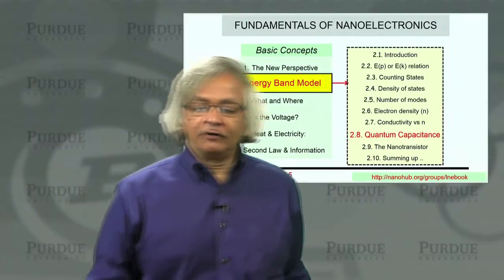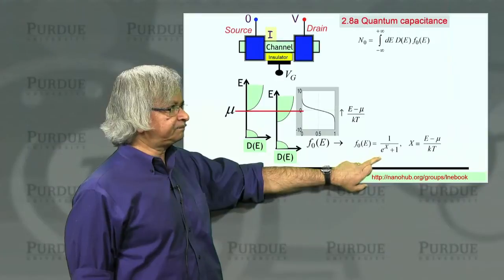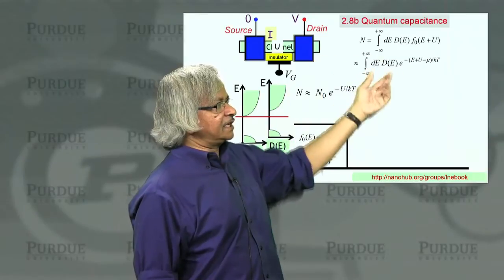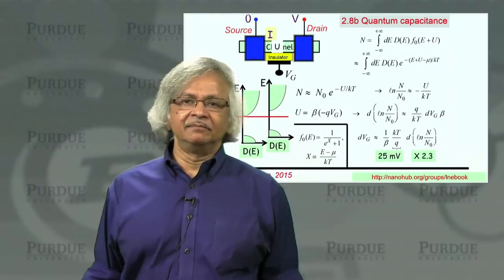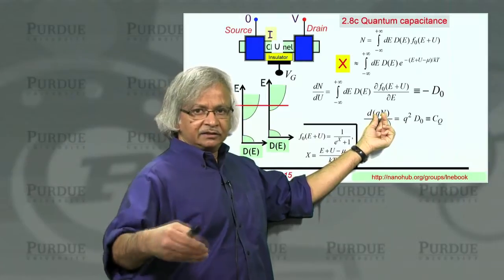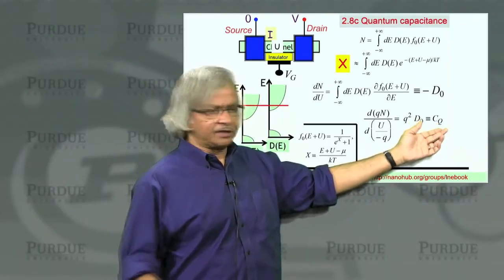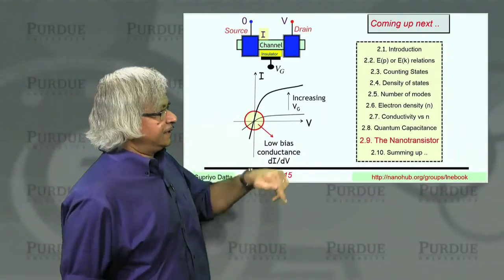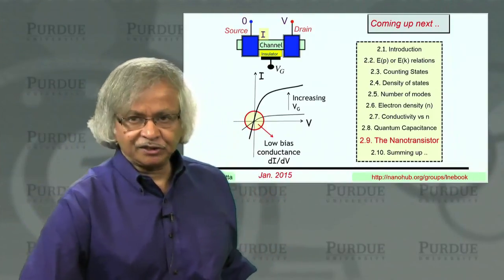nanoHUB-U Fundamentals of Nanoelectronics A L2.8: Energy Band Model: Quantum Capacitance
Table of Contents:
00:00 Lecture 2.8: Quantum Capacitance
00:11 2.8a Quantum capacitance
04:51 2.8b Quantum capacitance
10:27 2.8c Quantum capacitance
12:53 2.8d Quantum capacitance
18:59 2.8e Quantum capacitance
20:47 Coming up next ..